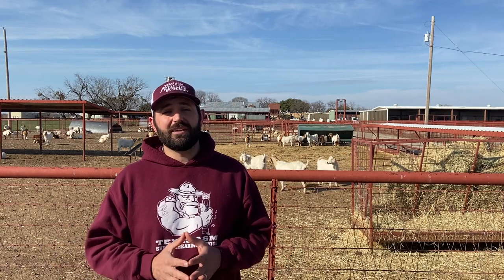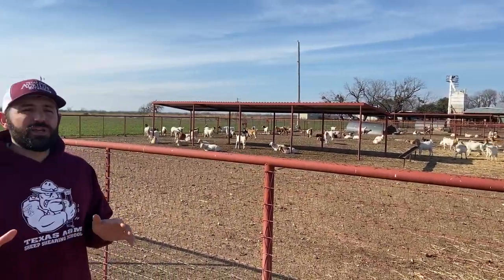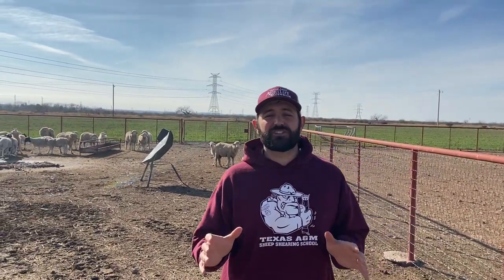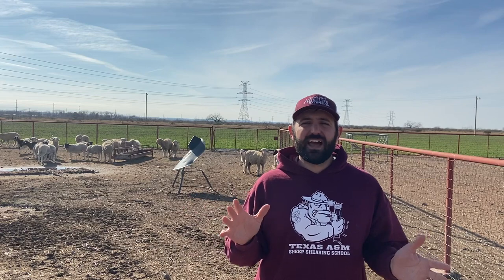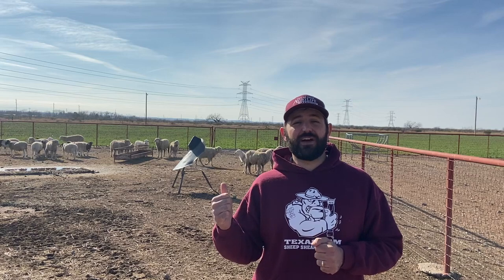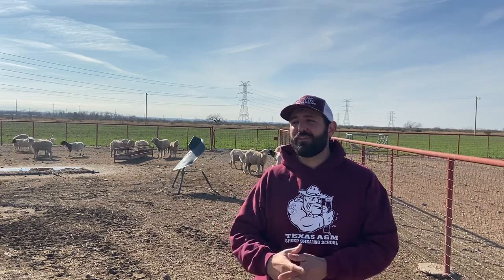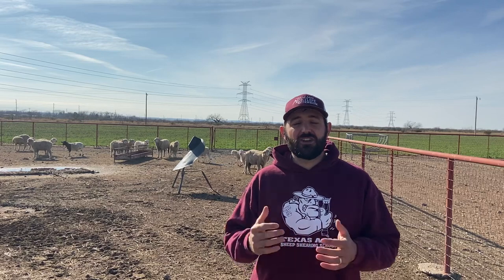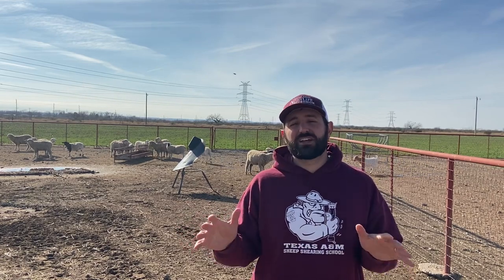Confinement Feeding: A Management Tool to Consider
This videos discusses the benefits of confining animals into drylots and providing a total mixed ration during certain times of the year and periods of production.